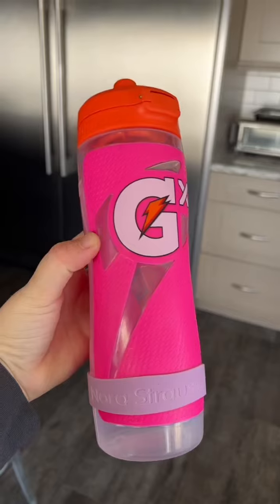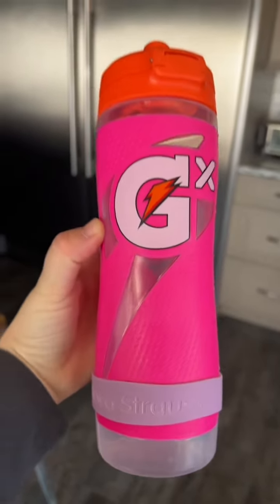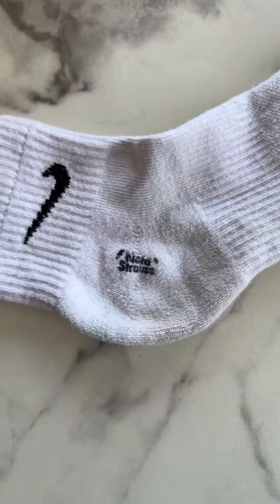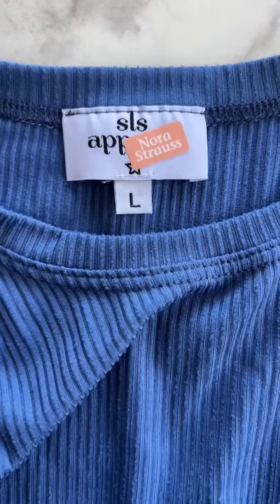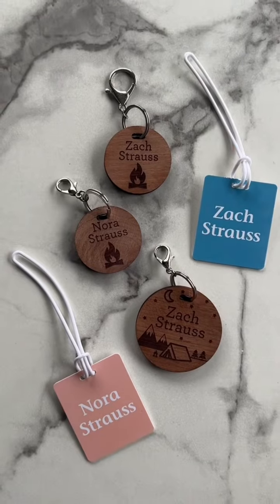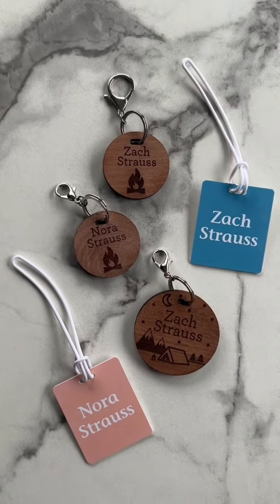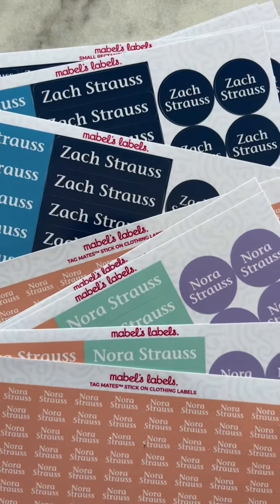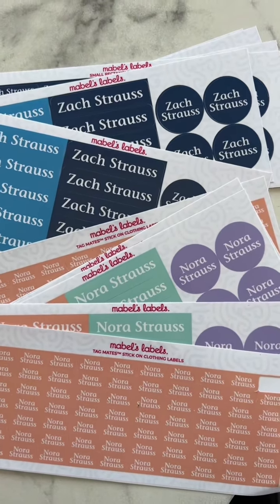I cannot wait to start sharing more camp content!!! was founded by 4 amazing moms and they are legit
I cannot wait to start sharing more camp content!!! was founded by 4 amazing moms and they are legit my favorite labels. They are waterproof, laundry-safe and microwave safe. Trust me, these labels don't wash off! Every year, I like to order a different design for my kids. When they were younger, we picked out fun designs like tie dye, dinosaurs, and princesses, and now my kids like to keep it more simple. Which designs do your kids like?? As long as their gear is labeled, I'm a happy mom!